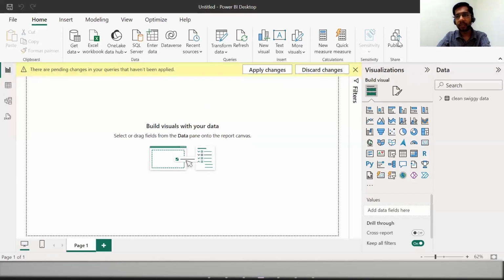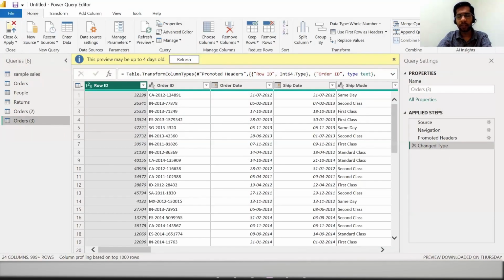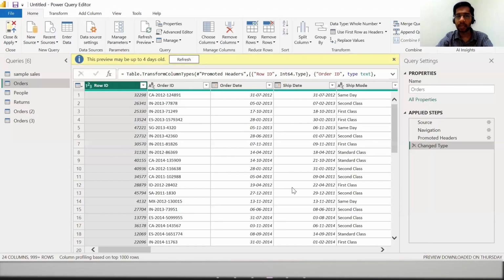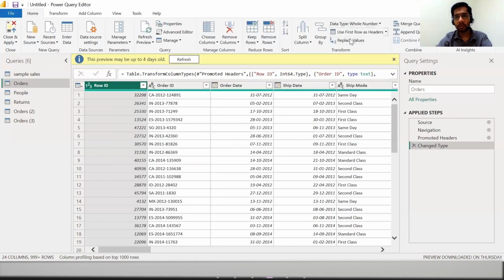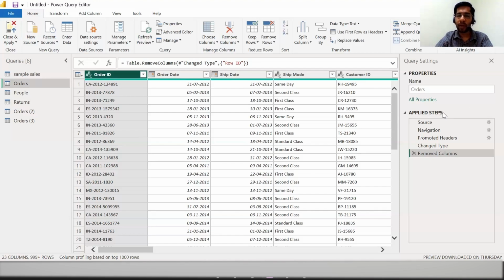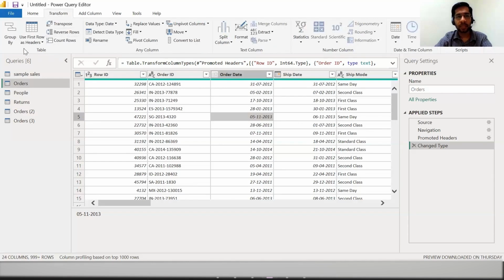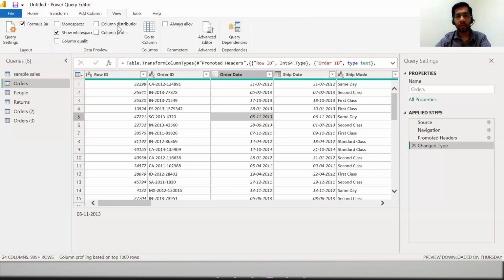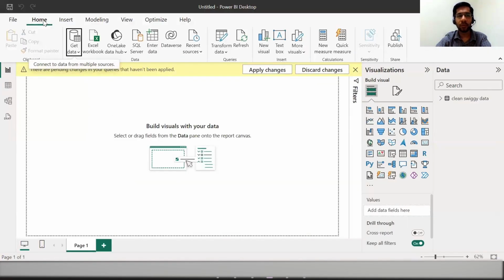2.8 Introduction of power query editor in Power BI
📌 Introduction to Power Query Editor in Power BI | Data Transformation Made Easy

Welcome to our Power BI tutorial on Power Query Editor! 🚀 In this session, we’ll introduce you to the Power Query Editor, a powerful data preparation tool that allows you to clean, shape, and transform data before loading it into your Power BI model.

In this video, we’ll cover:
✅ What is Power Query Editor?
Power Query Editor is a built-in tool in Power BI that helps users prepare, clean, and reshape data from various sources before using it for analysis.

📌 Remove duplicates & filter rows
📌 Split & merge columns
📌 Append & merge queries
📌 Apply conditional logic & calculations
📌 Perform advanced text & numerical transformations

✅ Applied Steps & Reusability
Power Query automatically records every transformation as "Applied Steps," allowing users to track, edit, and reuse transformations without manually redoing them.

✅ Real-Time Data Preview
As you make changes, Power Query provides a preview of the transformed data, ensuring you understand the impact before applying changes.

✅ Why Use Power Query Editor?
✔ Saves time by automating data cleaning
✔ Reduces manual effort in data preparation
✔ Provides an intuitive interface for complex transformations
✔ Ensures data is structured & analysis-ready

🎯 What’s Next?
In the next session, we’ll explore how to use Power Query Editor for data cleaning and transformation with hands-on examples!